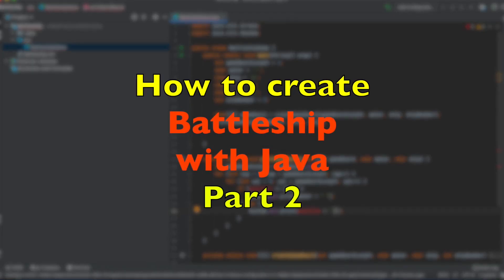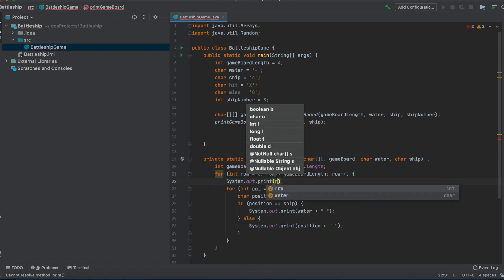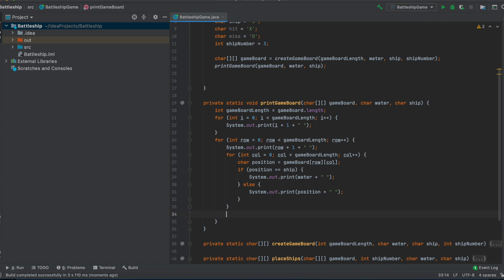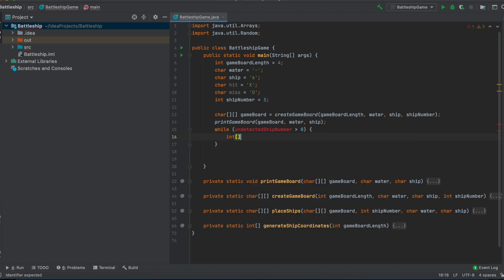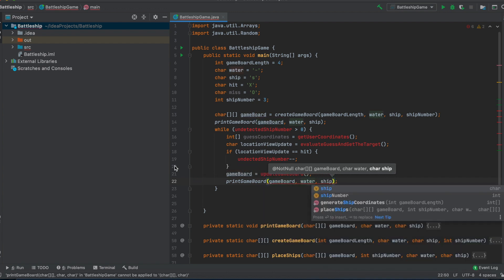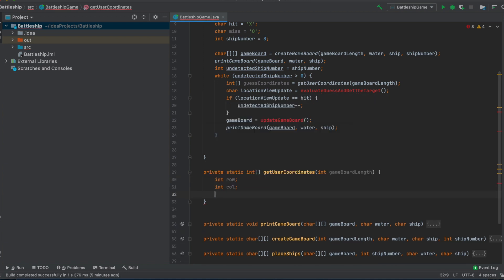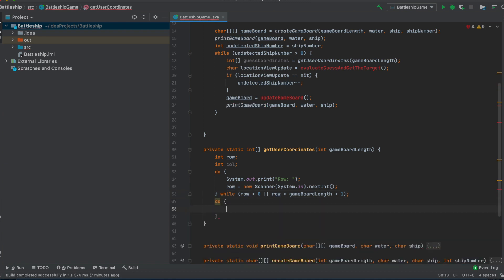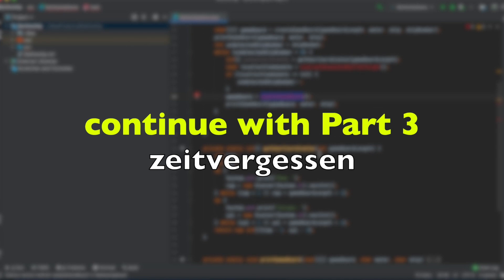How to create Battleship with Java (from scratch!) Part (2 of 3)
This tutorial and commentary explains how to code the iconic Battleship game (very simplified version) with Java from scratch. Part (1 of 3).
0:00 printGameboard Debugging
4:15 Implementing the Game Logic
6:48 evaluate the User Guess and return the Target